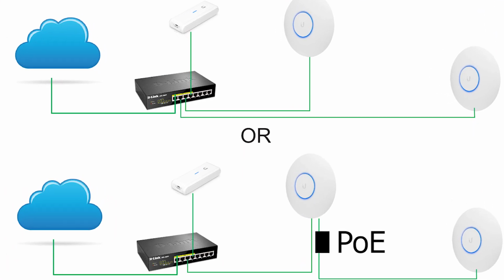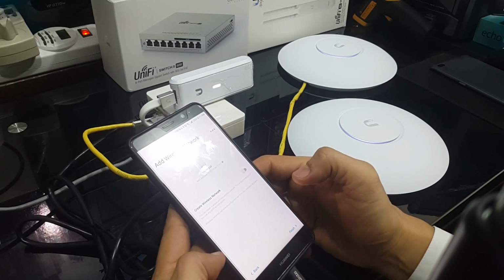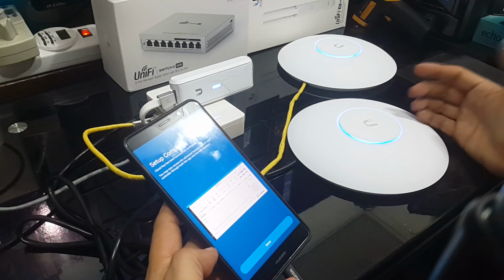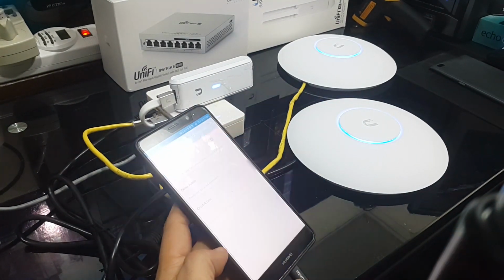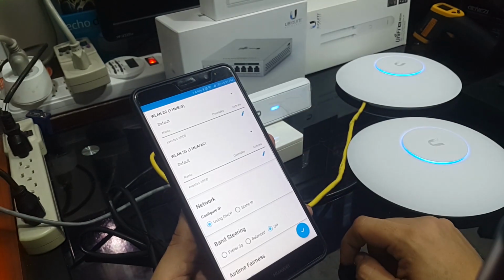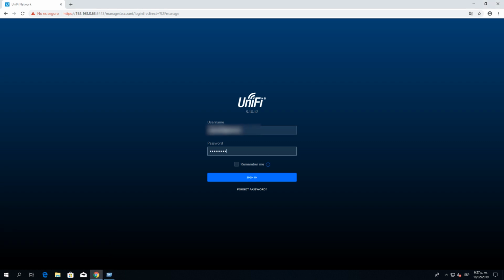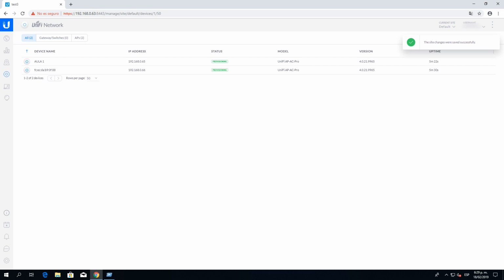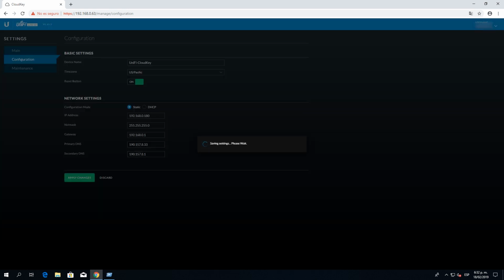Using UNIFI App to setup CLOUD KEY and APs - 300+ users | English Version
Did you like any of the equipment shown in this video?

Step by step how to create your manageable network wifi from scratch, using the mobile app of UNIFI, two Access Points of Unifi AP AC PRO. This time 2 APs that can be arranged in star from a switch with PoE (power over ethernet) or in chain, with wiring between one and the other. This type of network supports a concurrence of users distributed between the two, of more than 300 clients with low simultaneous demand but with great stability even in strong roaming scenarios between one AP and another.

The interesting option of Unifi Cloud Key is used as a controller, which replaces a dedicated computer for this purpose, giving the option to efficiently manage a Wi-Fi network from a few users to extremely robust networks and with hundreds of connected users as we will see in this new series of videos.
It also shows how to control the bandwidth of different groups of users and how to make basic changes to the network.

It is advised that you have previously configured and accessed unifi.ubnt.com so you have a username and password in case you want to enable cloud access.